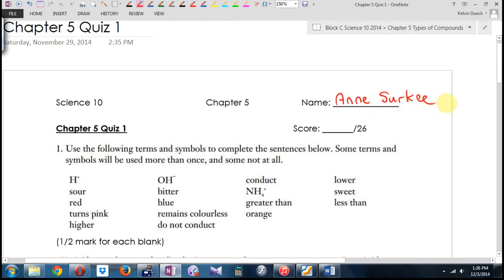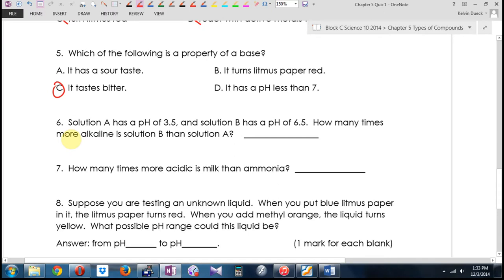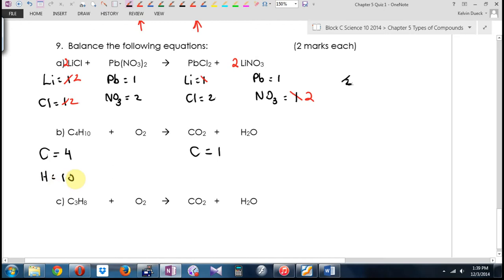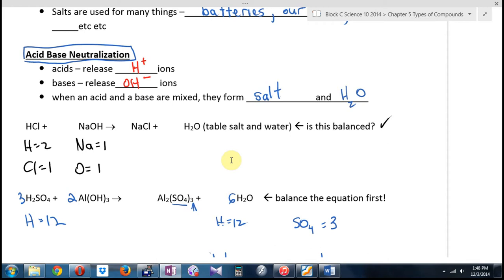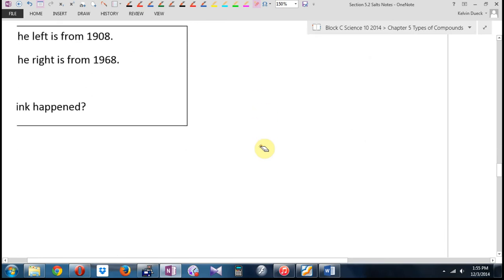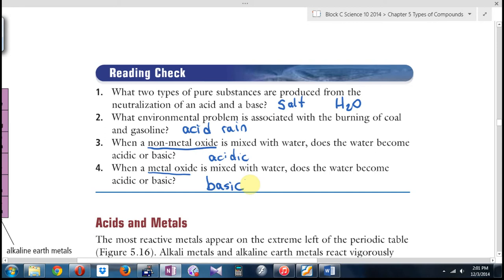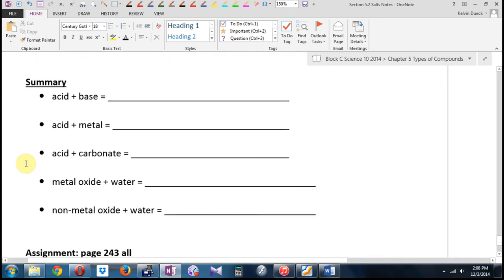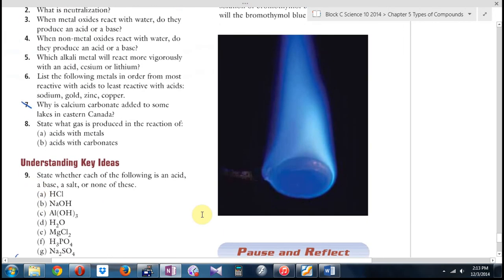Science 10 5.2 Salts Part 2